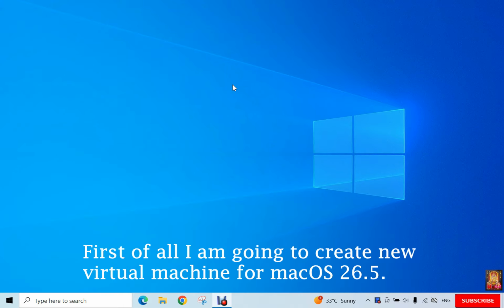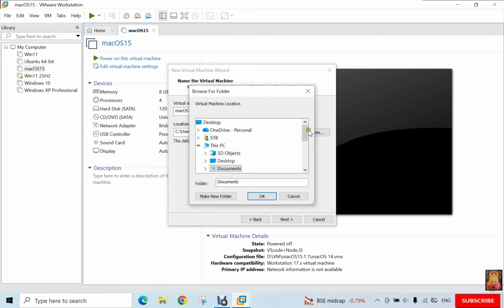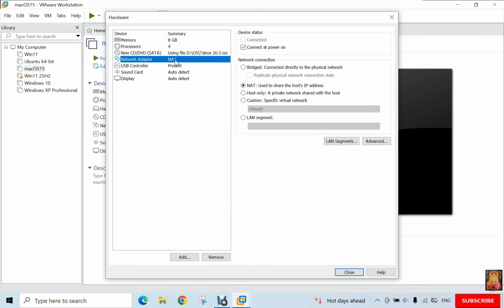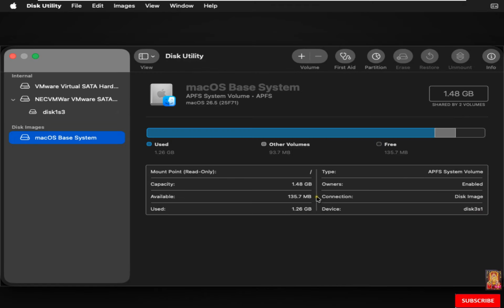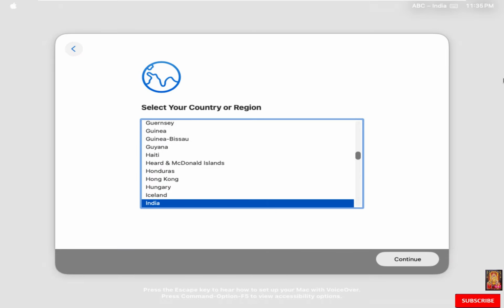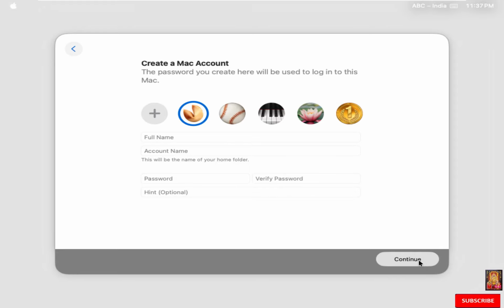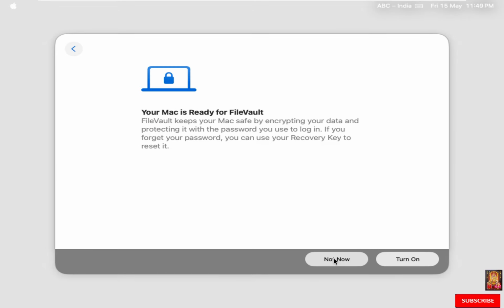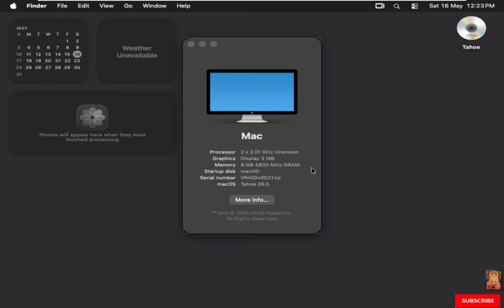How to Run macOS Tahoe 26.5 on Any Windows PC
Want to run macOS Tahoe 26.5 on your Windows 11 or Windows 10 PC? In this complete step-by-step tutorial, I'll show you how to install and run macOS Tahoe 26.5 using VMware Workstation without needing a physical Mac.

Whether you're a developer, student, or macOS enthusiast, this guide covers everything from downloading the required files to creating and configuring the virtual machine for the best performance.

🚀 In This Video You'll Learn:
✅ How to install VMware Workstation
✅ How to create a macOS Tahoe 26.5 virtual machine
✅ VMware settings for optimal performance
✅ Fix common macOS installation issues
✅ Configure CPU, RAM, and storage correctly
✅ Install VMware Tools / Guest Enhancements
✅ Run macOS smoothly on Windows 11 & Windows 10

📌 System Requirements

Intel VT-x or AMD-V Virtualization Enabled
8GB RAM Minimum (16GB Recommended)
100GB+ Free Disk Space
VMware Workstation

💻 Perfect For

macOS app development
Testing macOS software
Learning the Apple ecosystem
Running macOS without buying a Mac